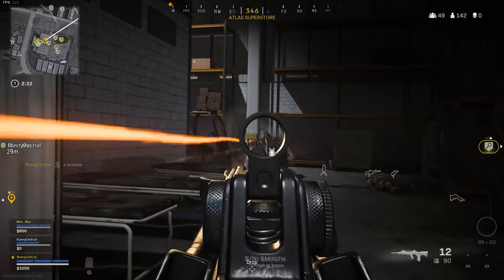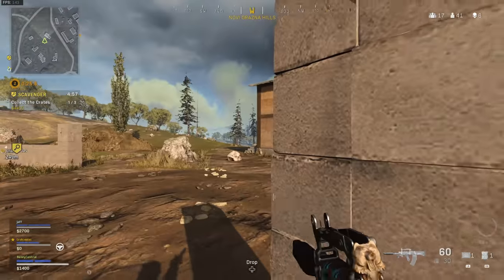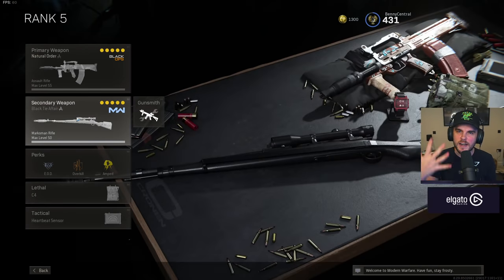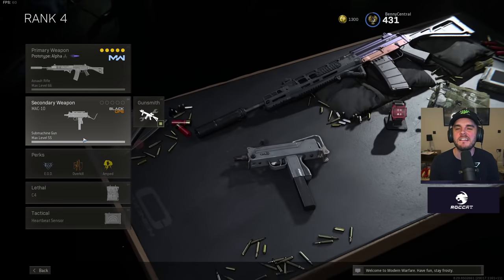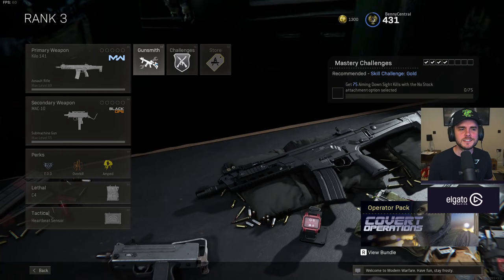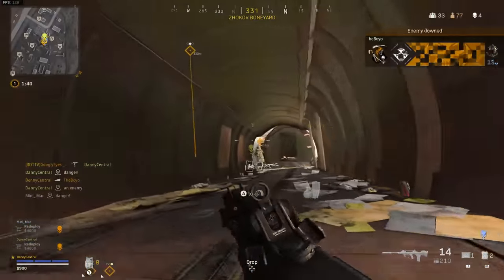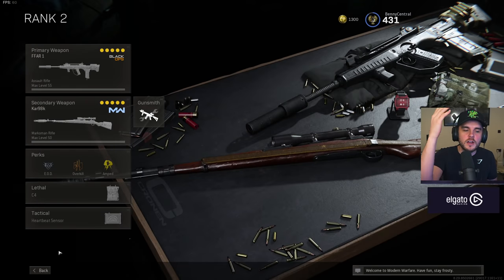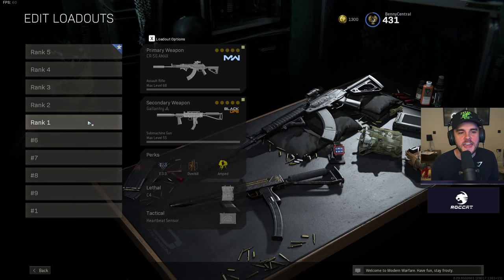Warzone RANKING the TOP 5 BEST Assault Rifle Loadouts from WORST to BEST (Best Class Setup)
Ranking the Top 5 BEST loadouts in Warzone from worst to best. These loadouts will help you get better at warzone!